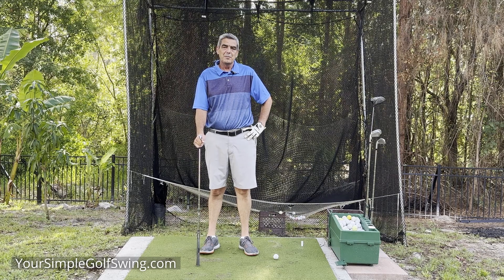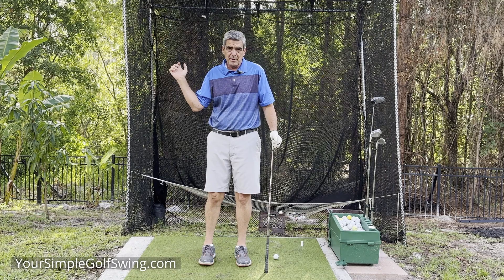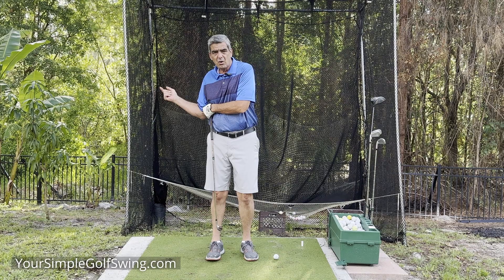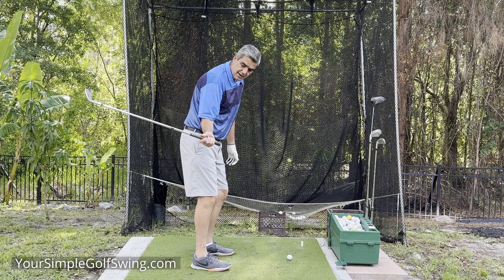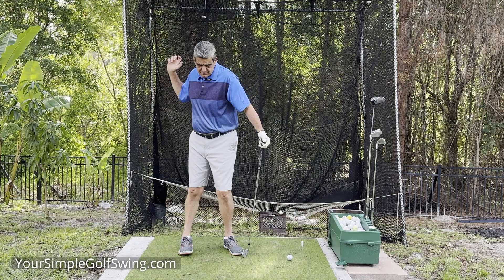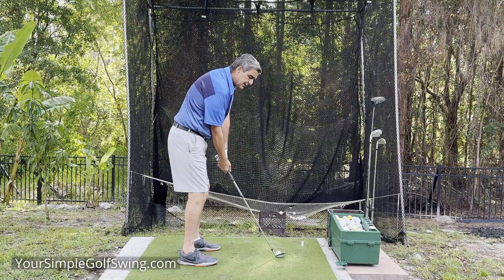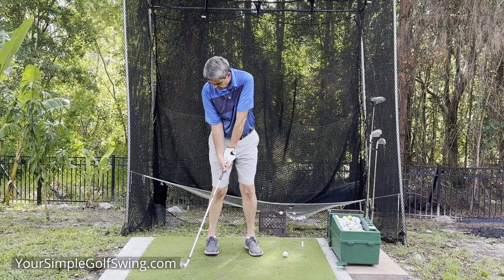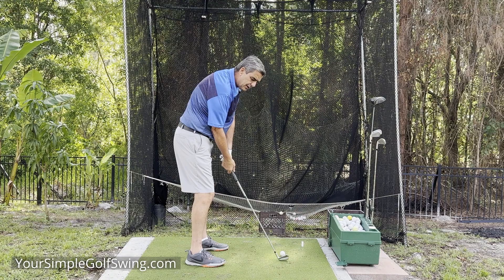Mike Dunaway’s Trombone Effect Left Arm and Elbow position in the Backswing